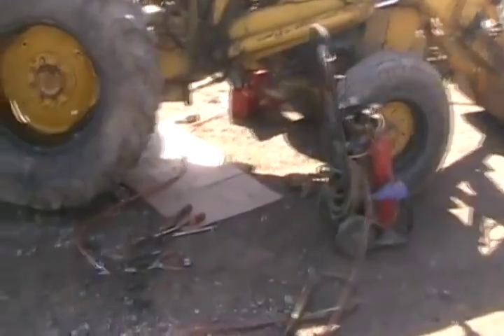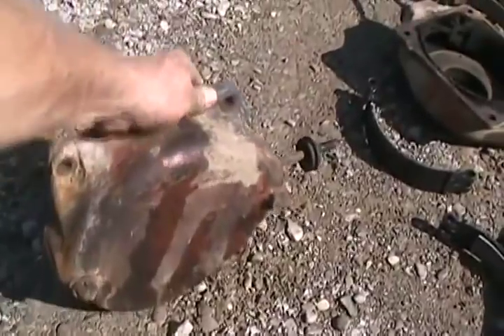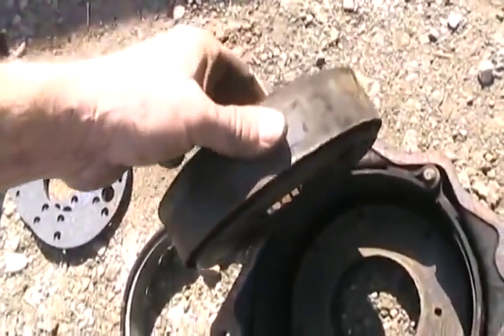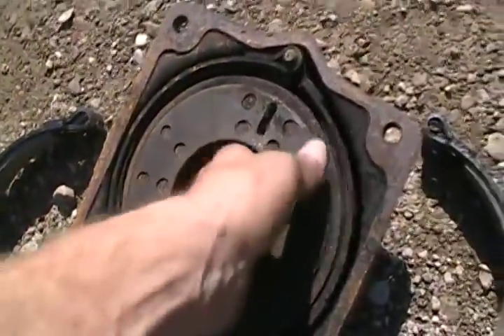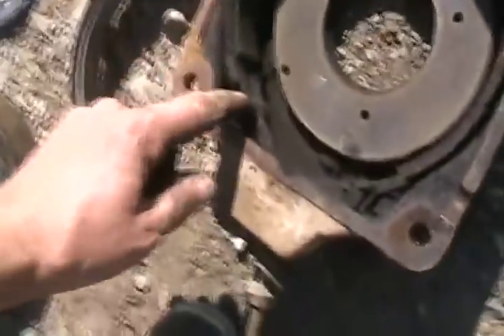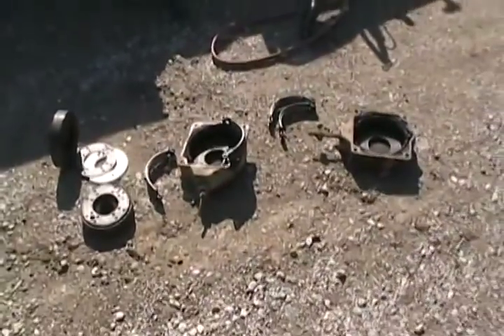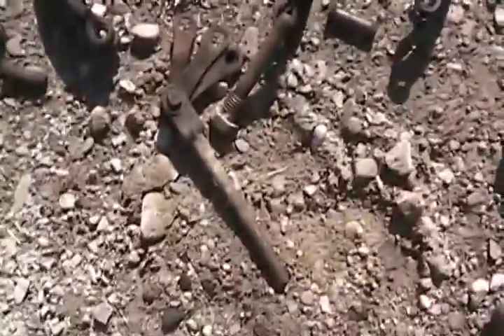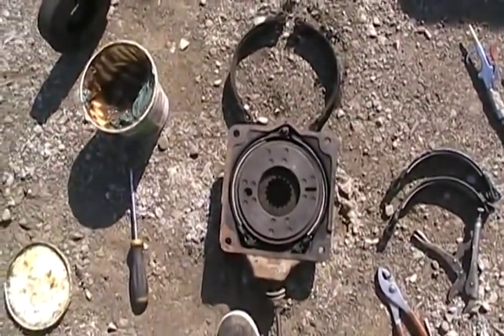#62 Replace brakes on case 580b backhoe [Davidsfarmlives]